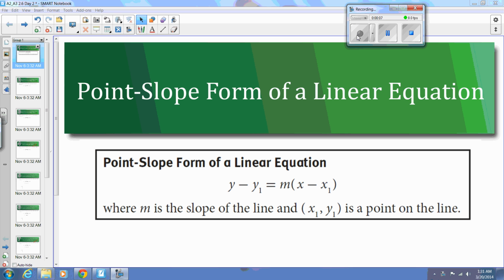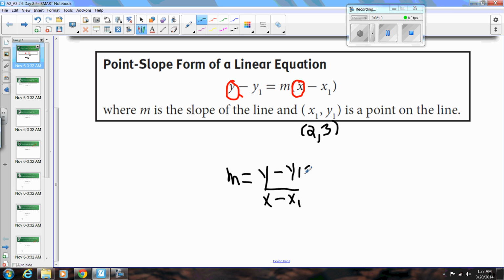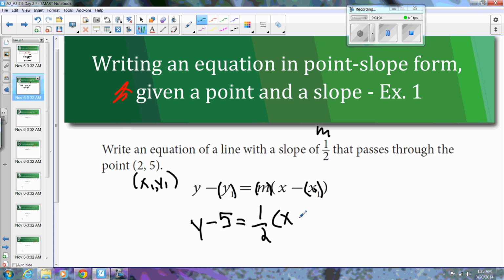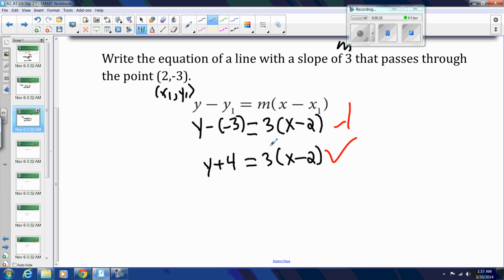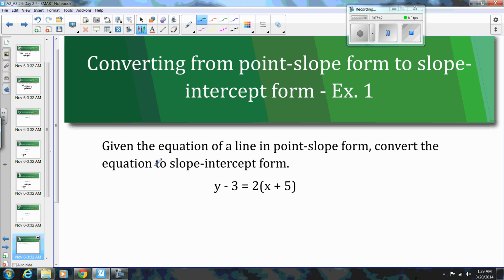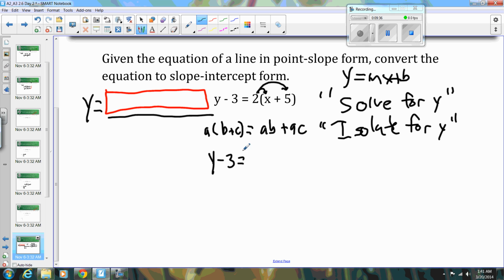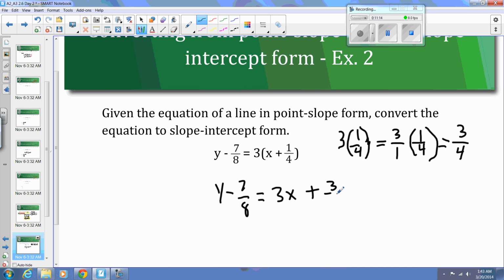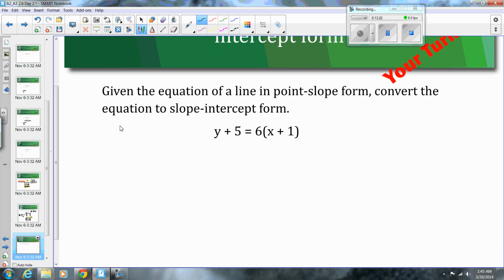A2 A3 2 6 Day 2